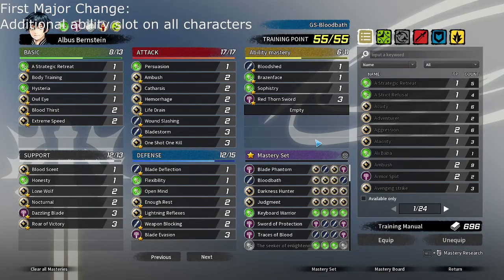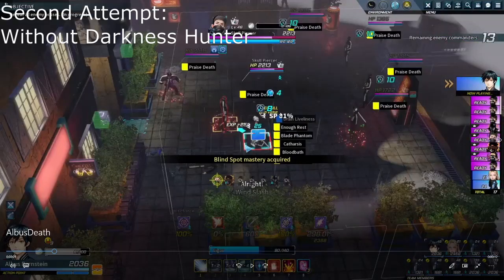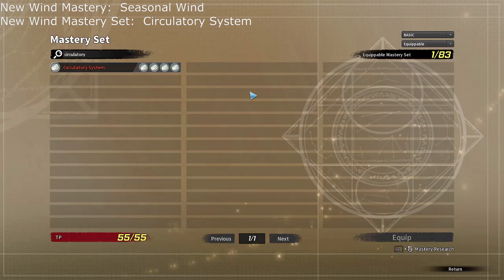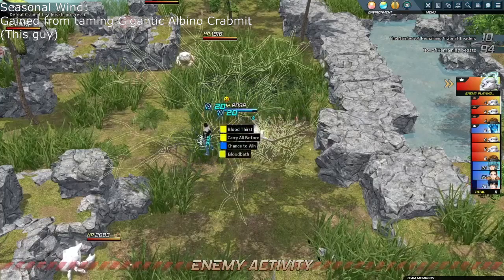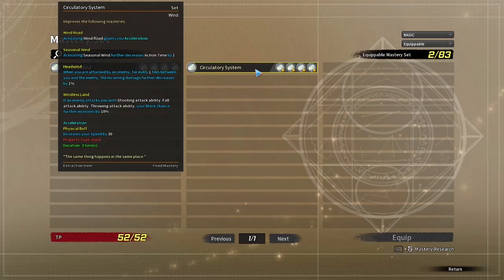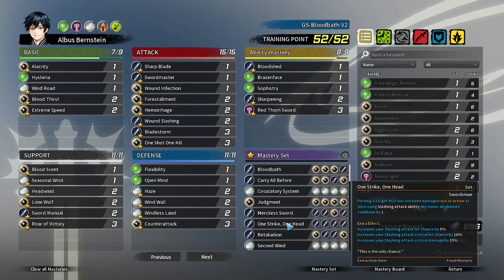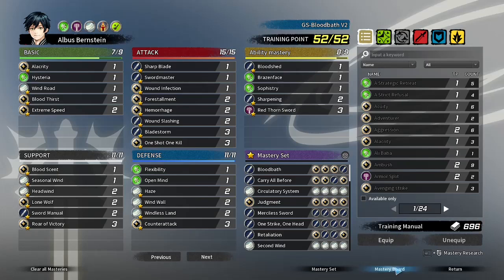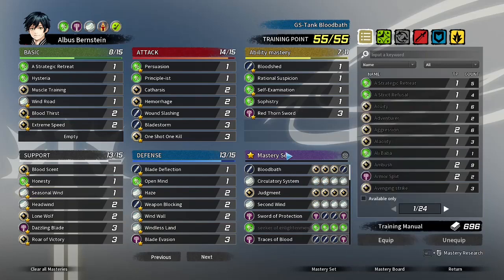Troubleshooter: Abandoned Children | Class Spotlight: Albus Great Swordsman (Outdated)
0:00 Introduction
0:16 Previous Build/Mastery Board
1:18 Previous Build Cons
3:10 New Build Highlight
4:05 Circulatory System Explanation
6:03 Seasonal Wind Highlight
8:00 Circulatory System Explanation Continued
9:35 Mastery Board
12:32 Alternative Mastery Board - Overpower
13:34 Alternative Mastery Board - Sword of Protection
14:41 Outro